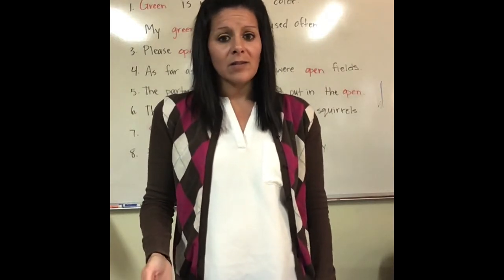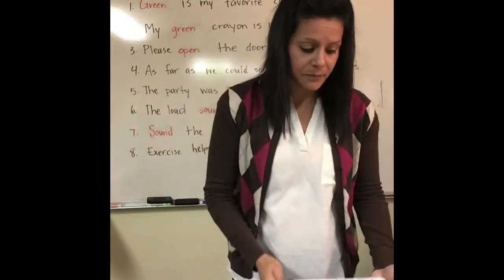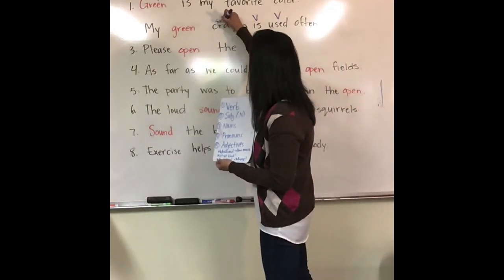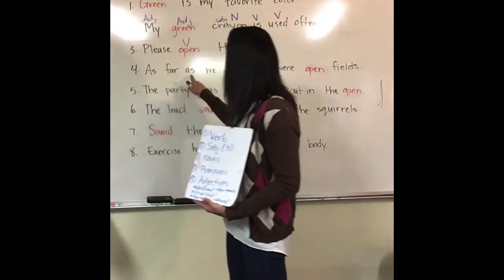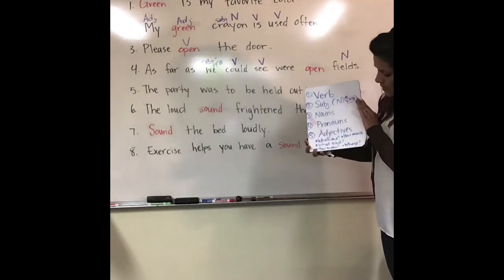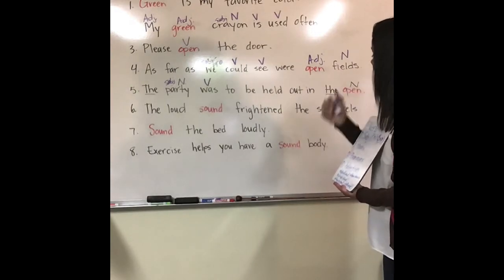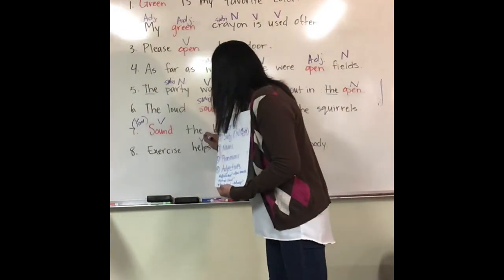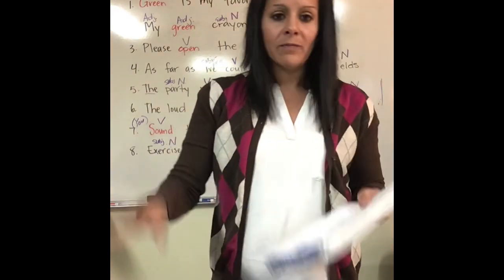Friday March 20 Lang